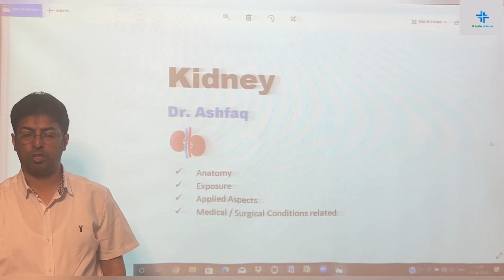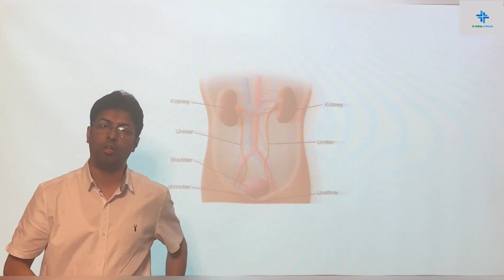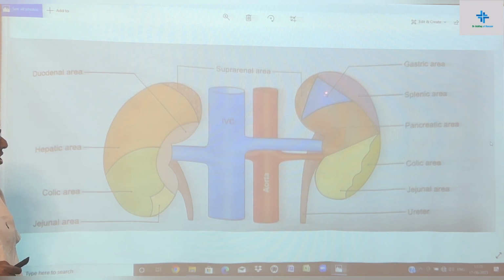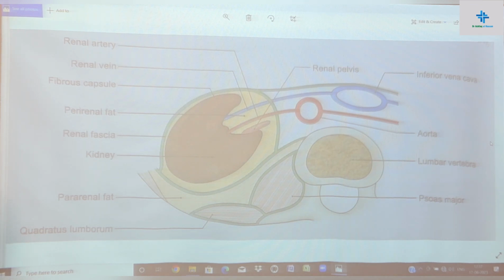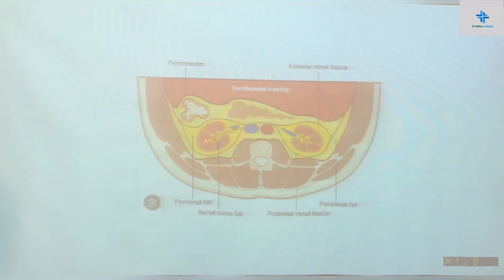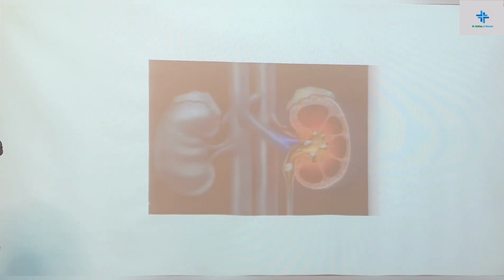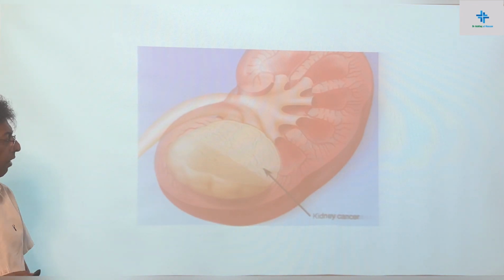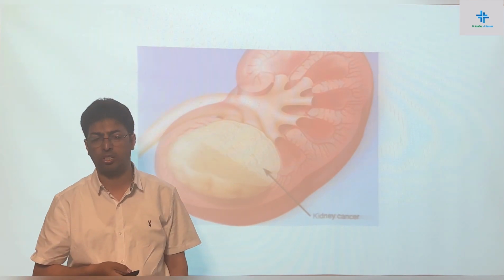Kidney. Neet Pg /NEXT . Surgical Anatomy of Kidney. High Yield Points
neet

Anatomy of Kidney  is important for a MBBS student, Surgery aspirant, any student preparing for NEET Pg , USMLE, MRCS,, FMGE or other Examination.. The video outlines all aspects of kidney from Examiners view point

I present a Follow on Social Accounts.